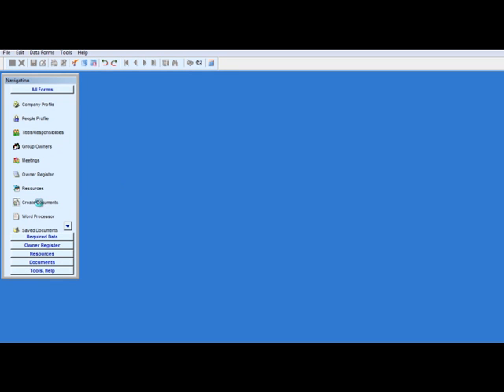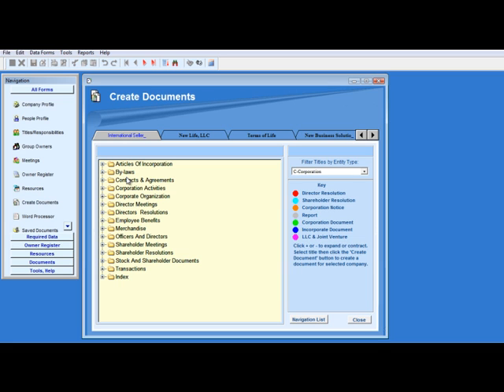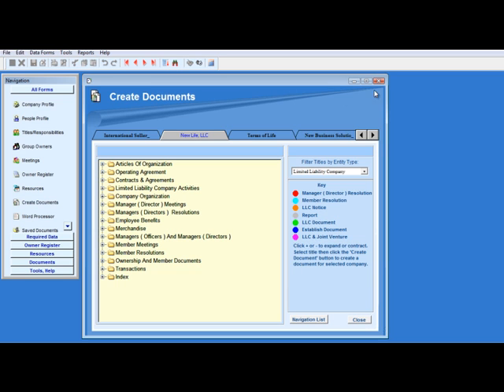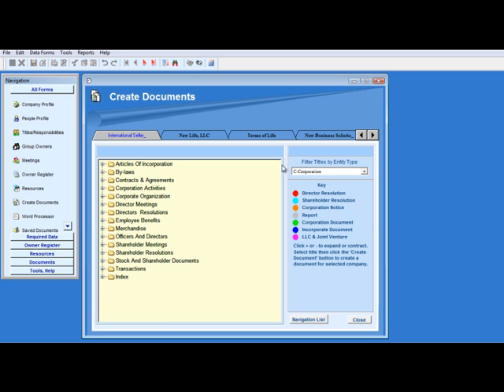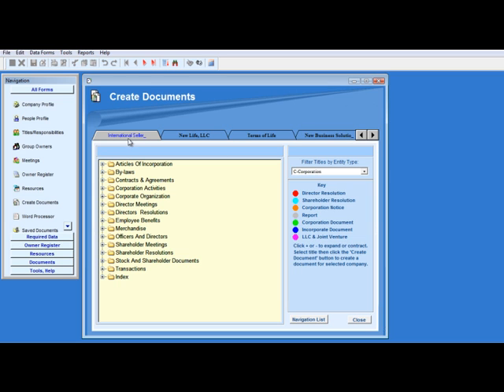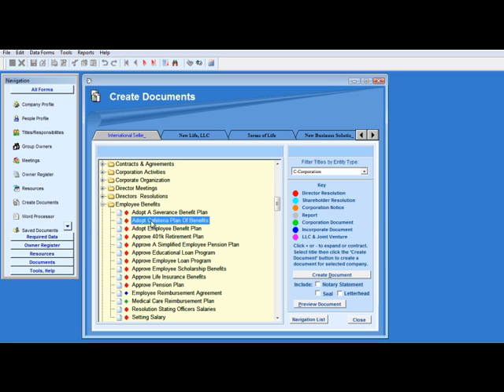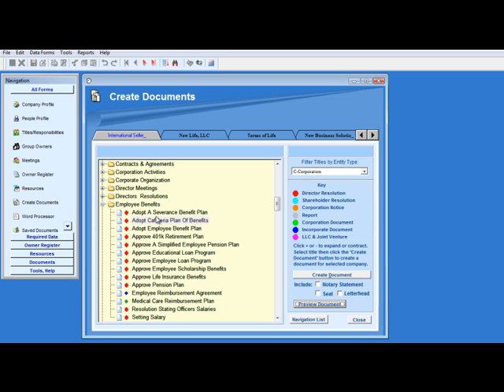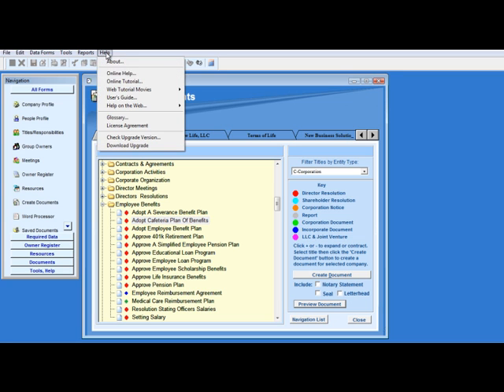Create Documents Form Part 1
This is the first of three video tutorials about the Create Documents form.